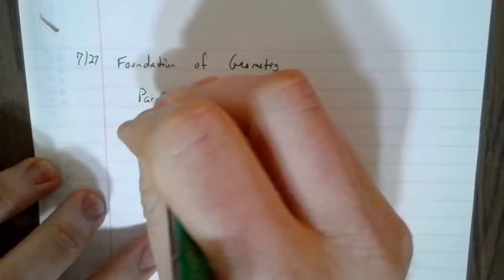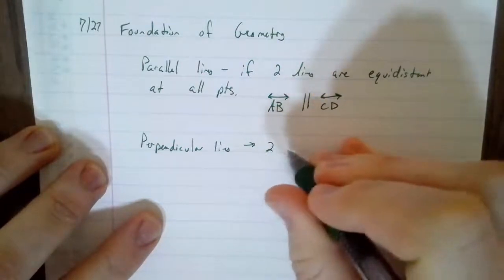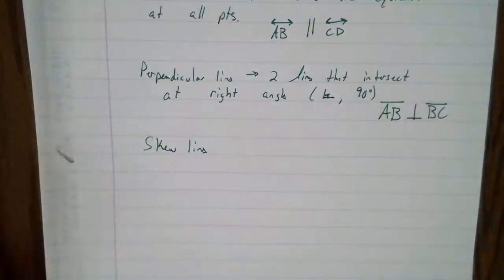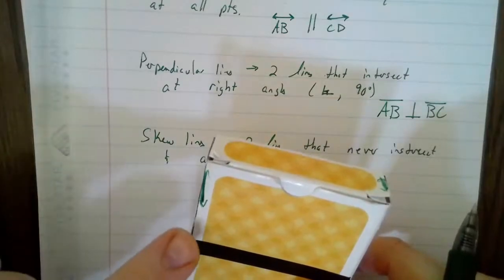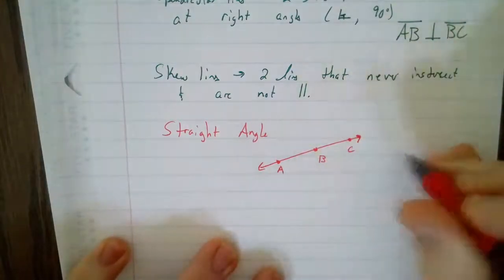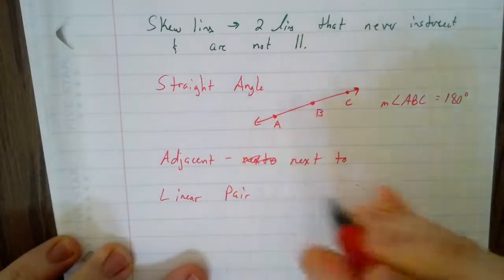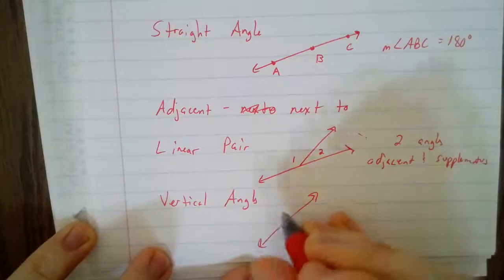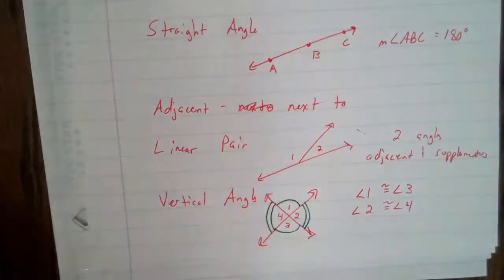More Geometry Vocabulary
This video covers parallel, perpendicular, and skew lines.

It also goes over Straight angles, Adjacent Angles, Linear Pair and Vertical Angles.